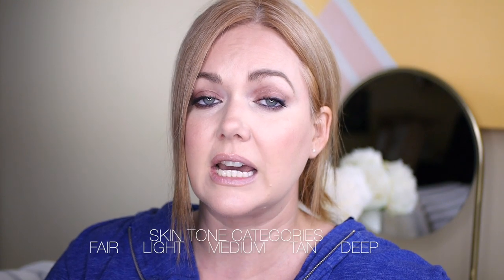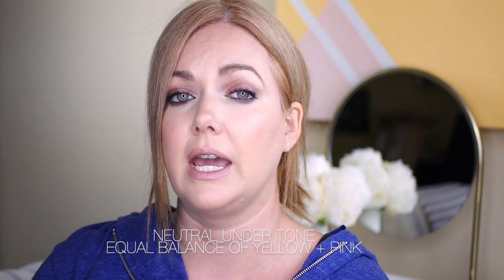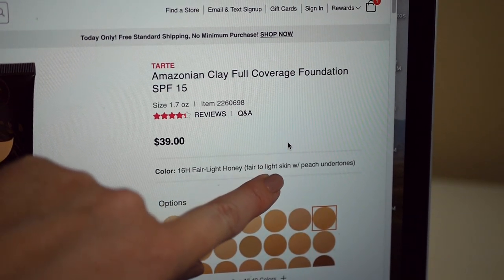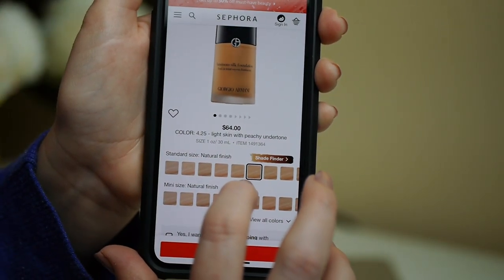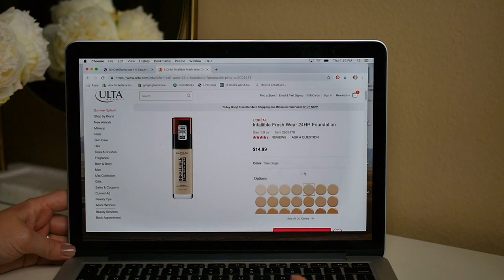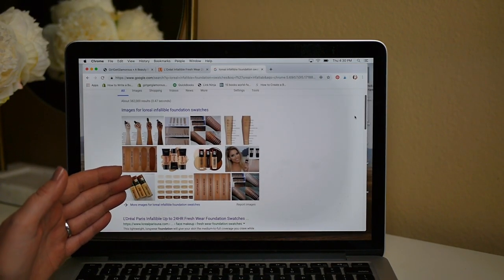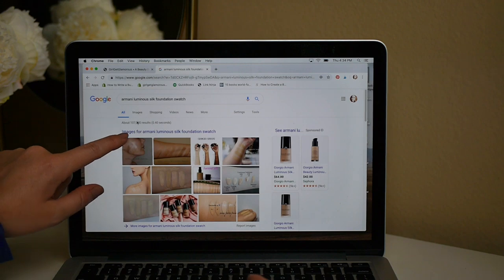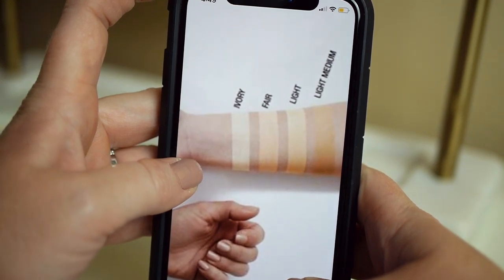How To Buy The Right Shade of Foundation + Concealer Online | Beginners Guide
This video is my step-by-step process for sorting through product descriptions to buy the perfect shade of foundation and concealer online, every time.  It's so easy once you know what to look for!

Thank you - Molly

Koh Gen Do Aqua Foundation

Koh Gen Do Moisture Foundation
Neiman Marcus